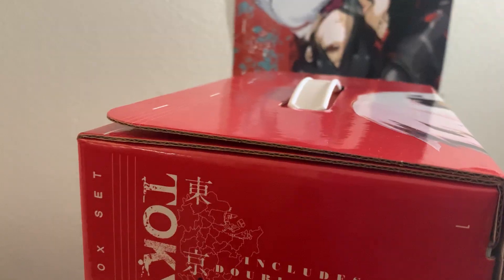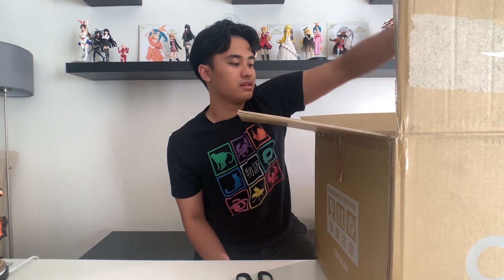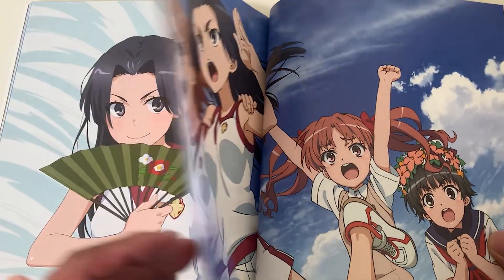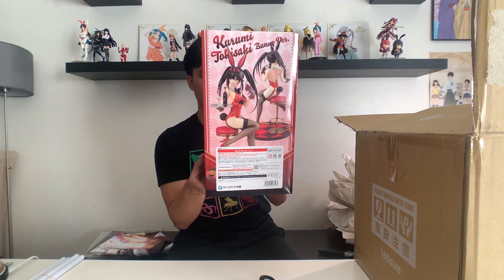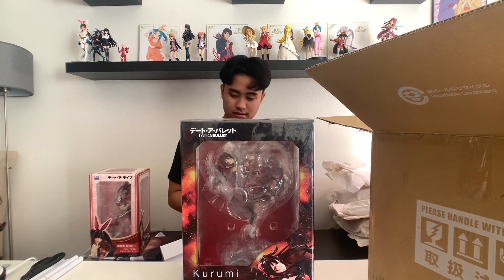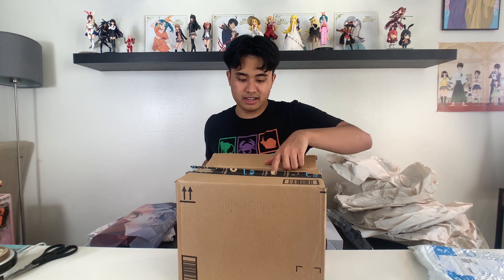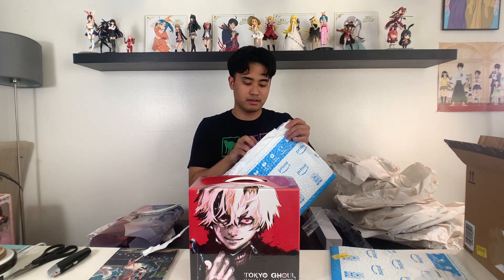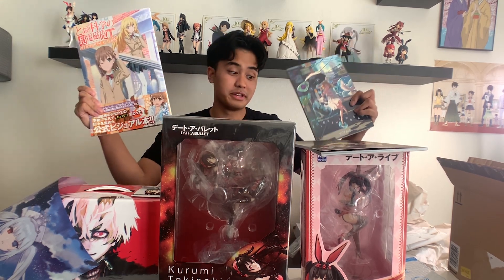$700 Anime Merch Haul | March 2021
Here's my anime merch haul for March 2021. I really like Kurumi...